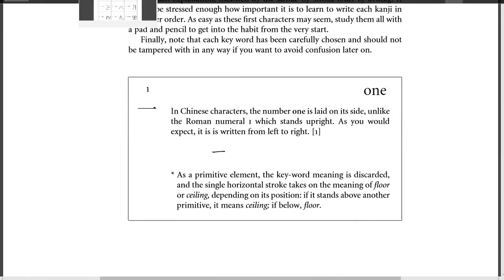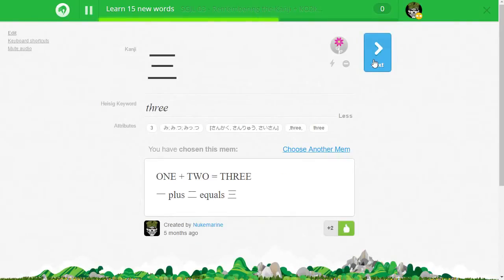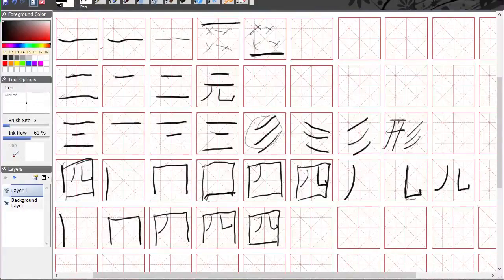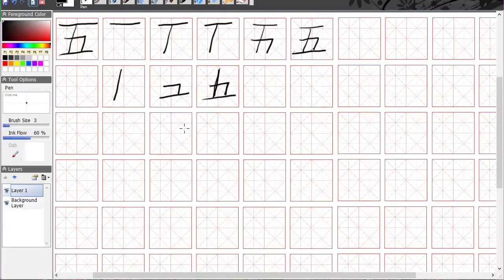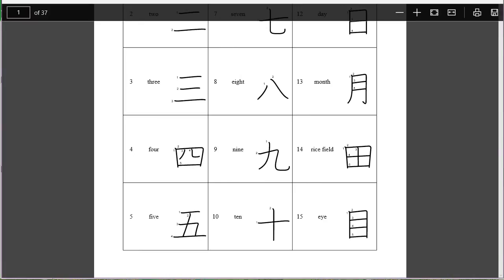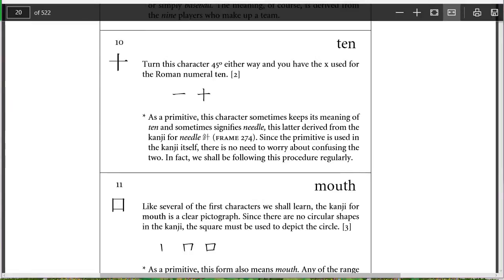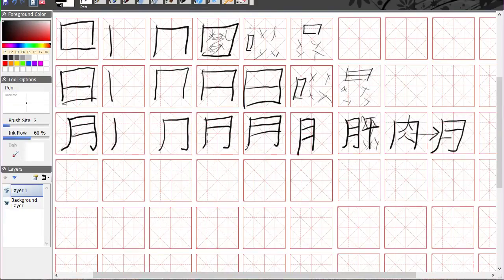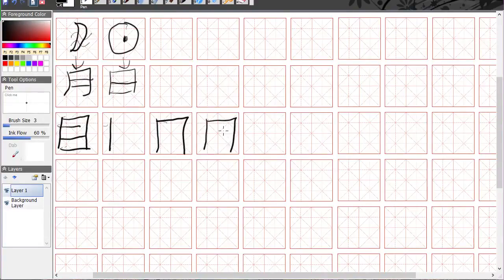Let's Learn Kanji - Lesson 01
- One-on-one tutoring or guidance one hour sessions can be purchased

After watching the video lesson, complete the lesson on Memrise course and keep what you learned